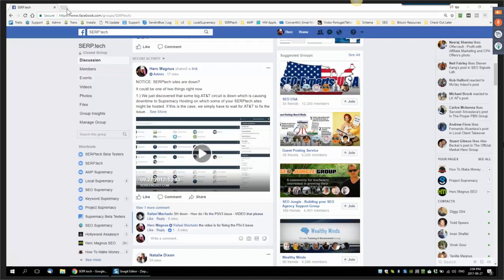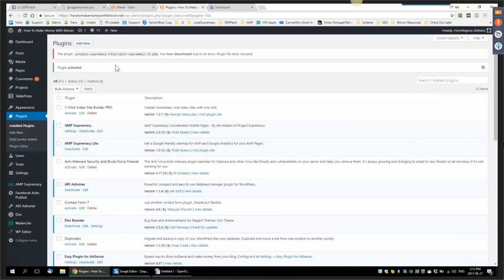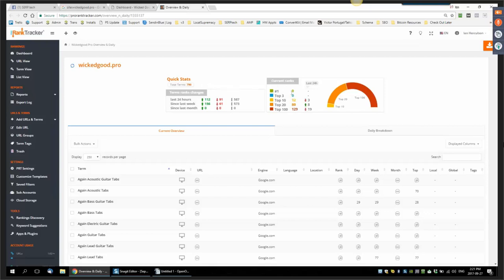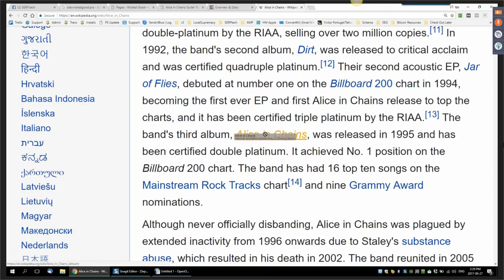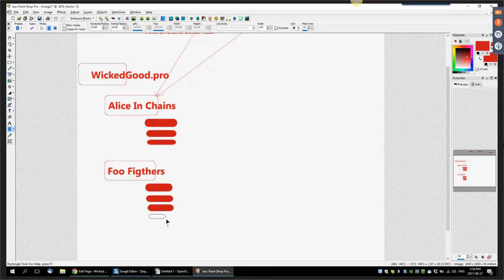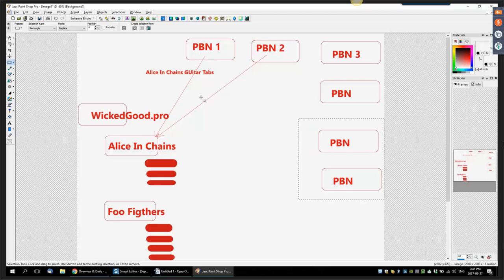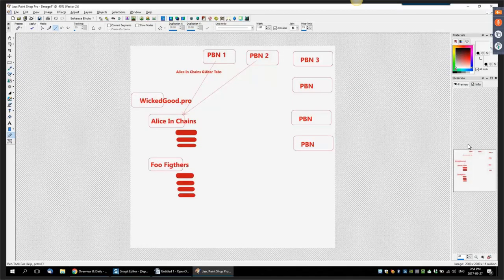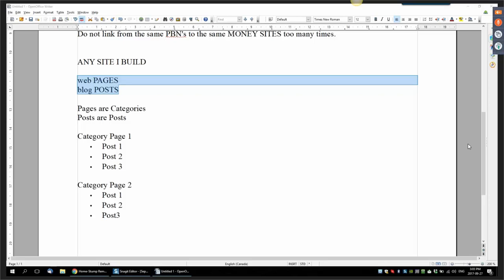Serp Tech+ Local Supremacy Training Webinar 2017 09 27